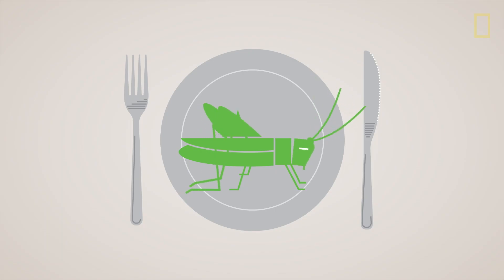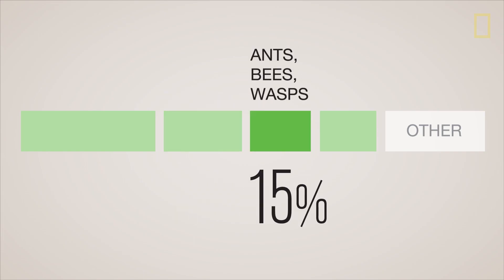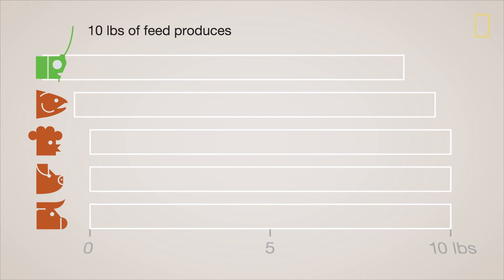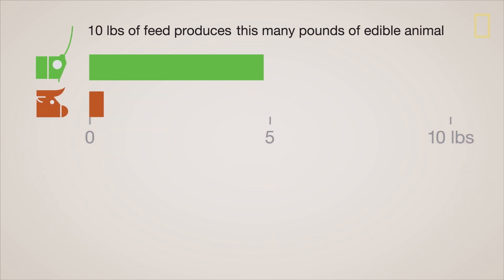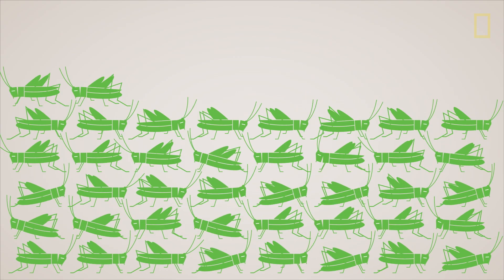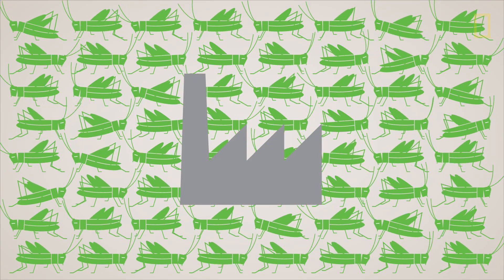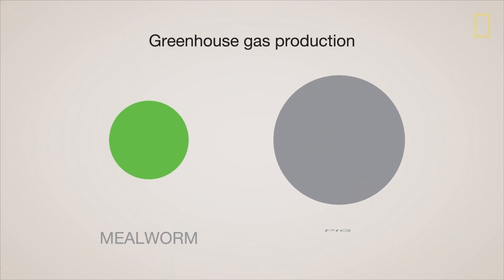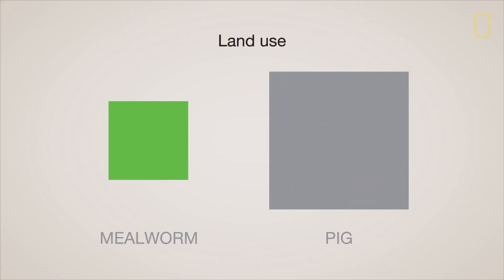Should We Eat More Bugs? | National Geographic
More than a quarter of the world's population eats insects, and the rest of us have plenty of reasons to do the same. They're high in fat and protein, and they're less resource-intensive to raise, which is better for the environment. They could make for a tasty way to feed our growing planet—if you can get past the "yuck" factor.

By 2050 we'll need to feed two billion more people. Click here for a special eight-month series exploring how we can do that—without overwhelming the planet:

GRAPHIC: Álvaro Valiño, Lawson Parker, and Kelsey Nowakowski
ANIMATION: Native to Noise, Nico Puertollano, Clarissa Gonzalez, Megan Palero, and Angelo Cuyegkeng
PRODUCER: Katwo Puertollano
SOURCES: FAO; Arnold van Huis, Wageningen University, the Netherlands; and New Generation Nutrition, the Netherlands